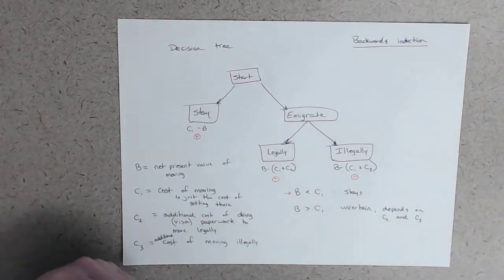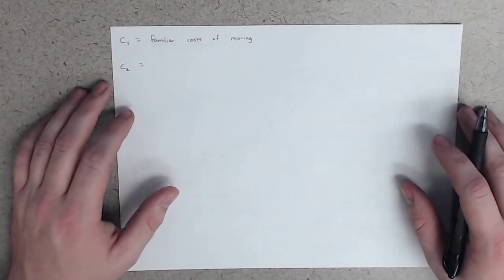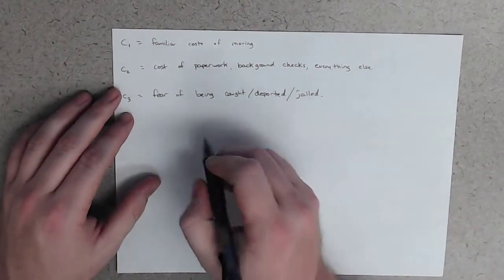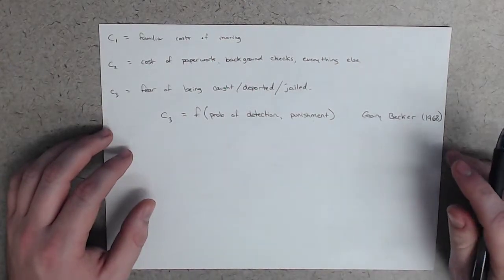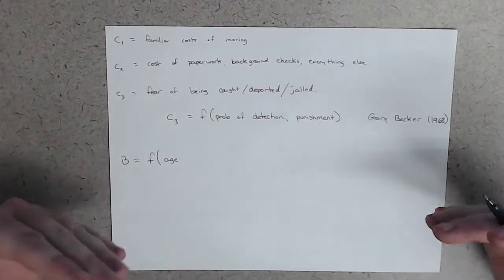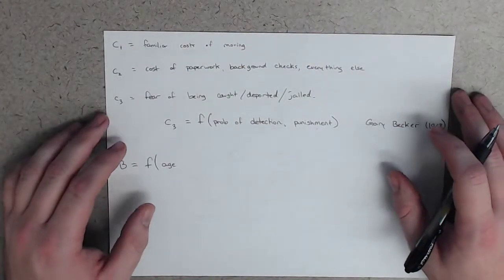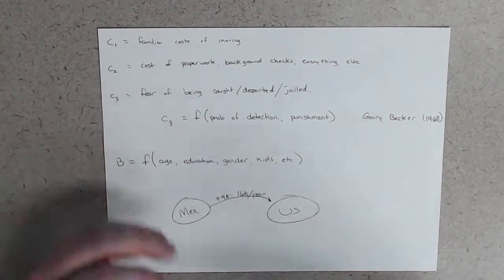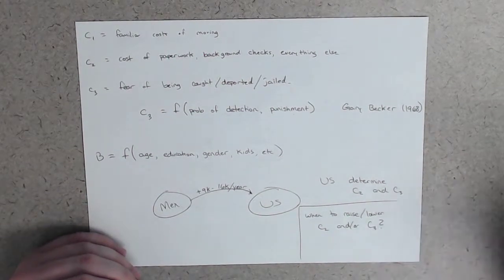Week 13 - Part 2b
Costs of Emigrating and Benefits of Emigrating